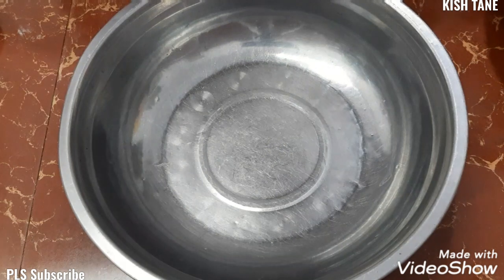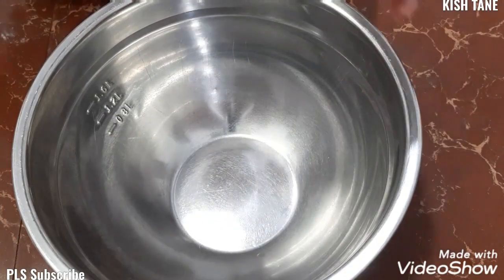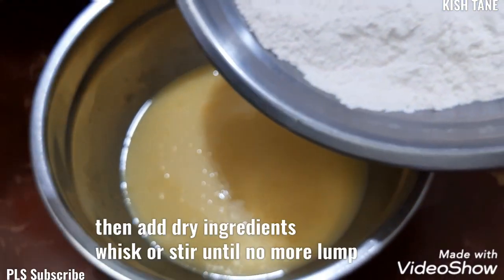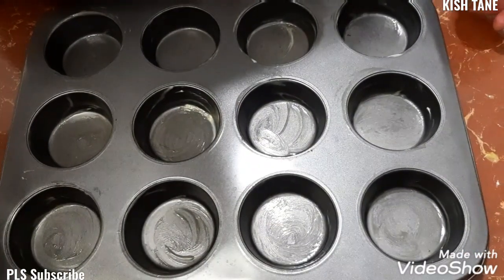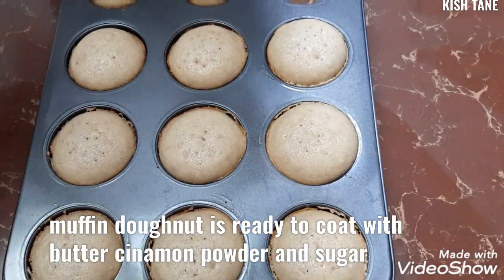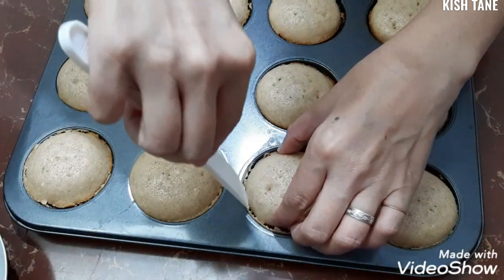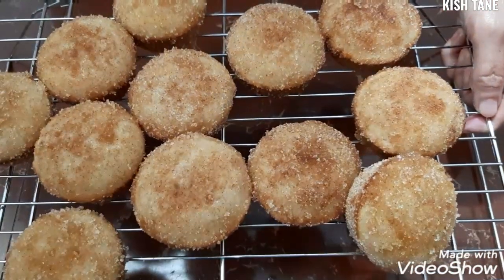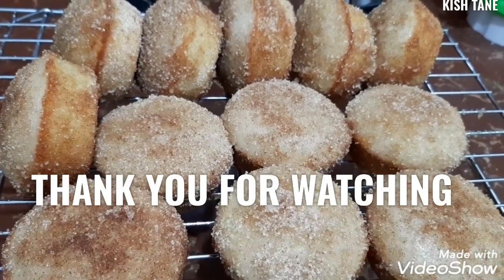CINNAMON DOUGHNUT MUFFINS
Share ko lang po ang ginawa kung cinnamon doughnut muffins masarap siya at sabi ni hubby ko gawin ko daw po ulit sa sunod.